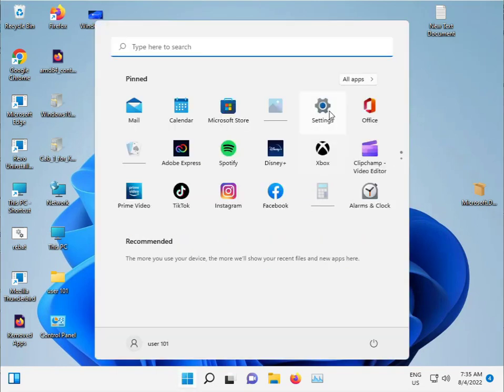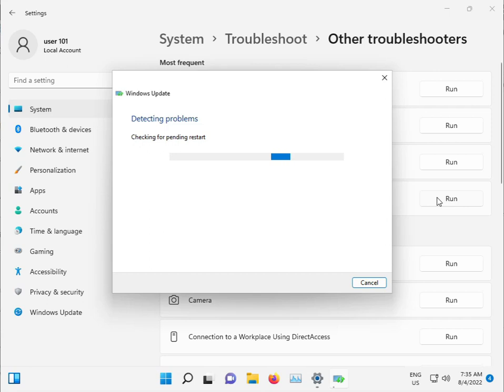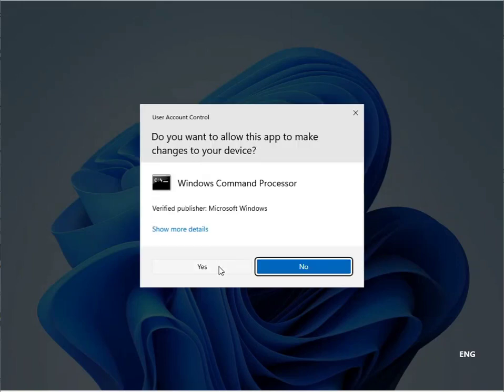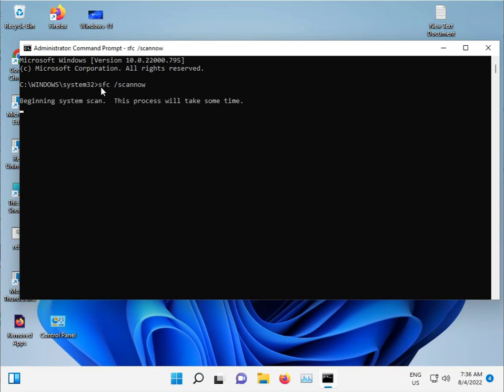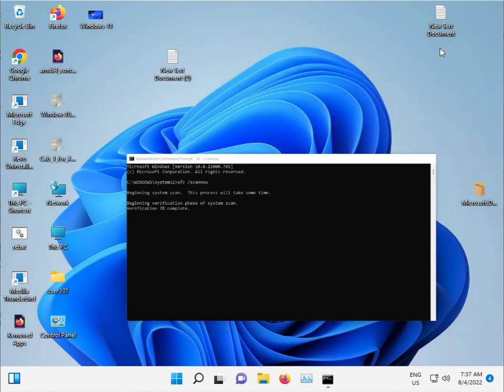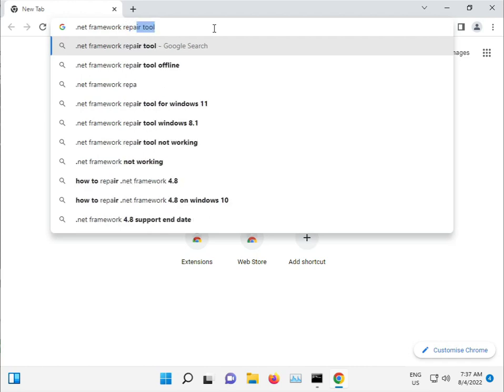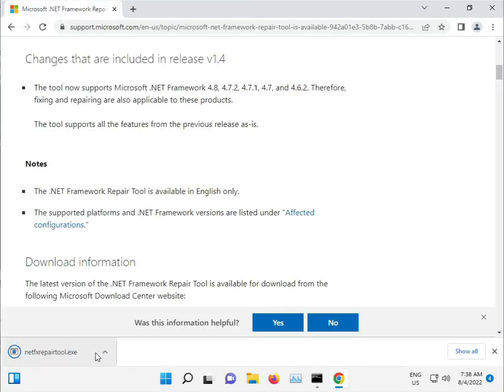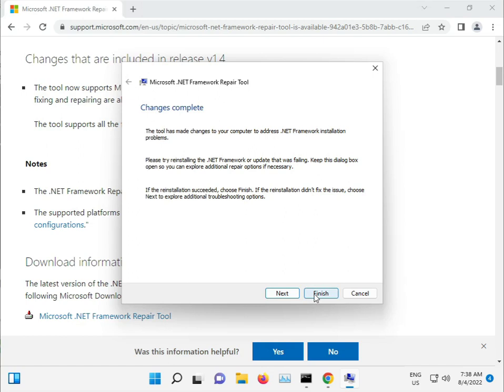How to fix Windows update error 0x8024002D windows 11 or 10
sfc /scannow